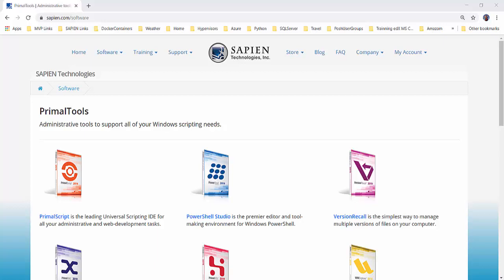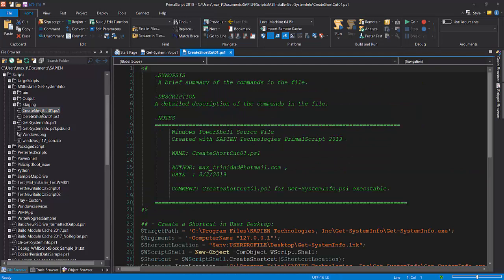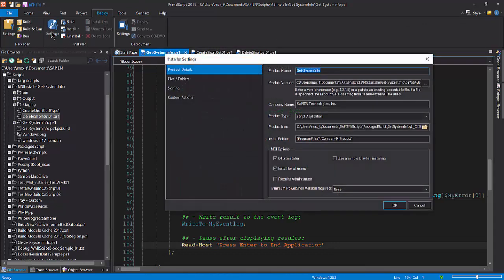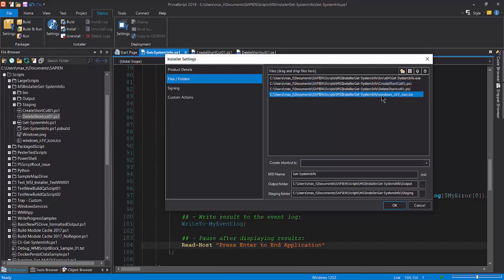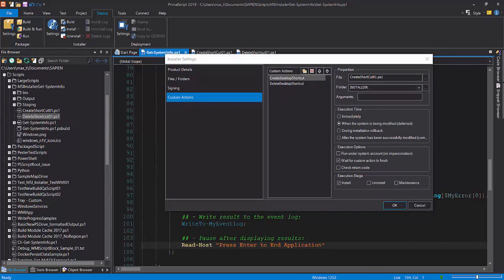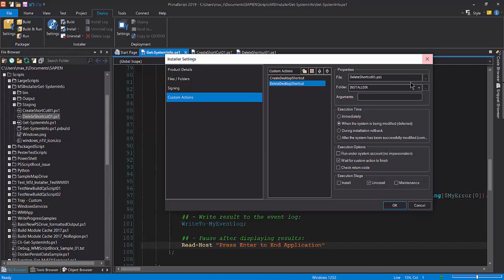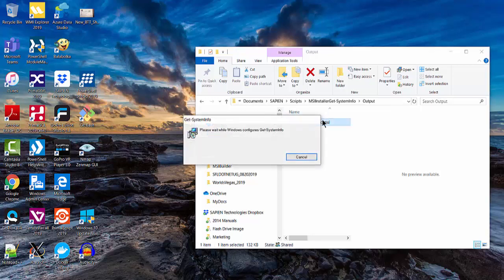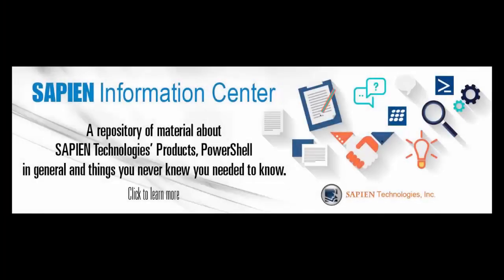Creating an MSI Installer for a packaged script executable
Short video showing how-to create an MSI installer for your solution with additional scripts used during the installation and uninstall stages.